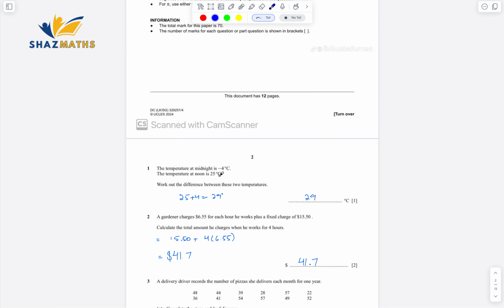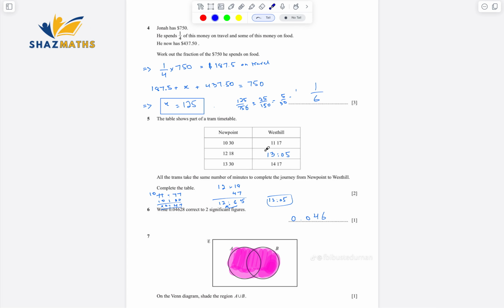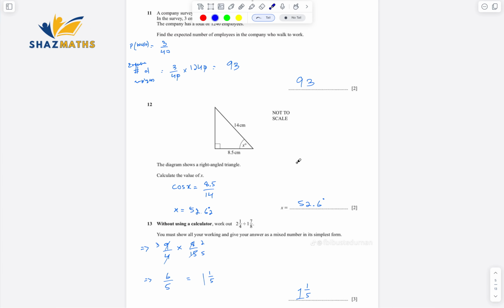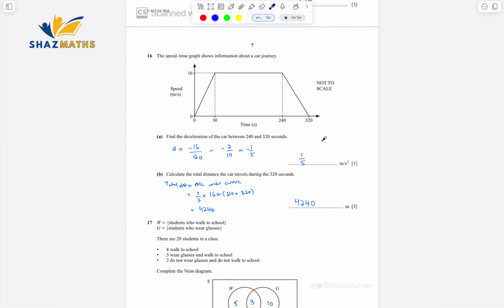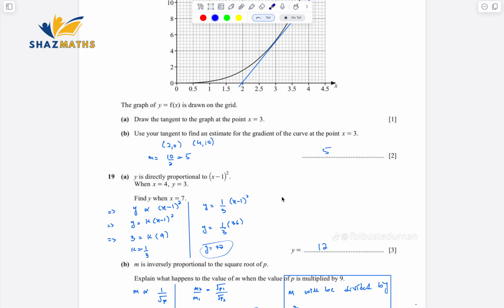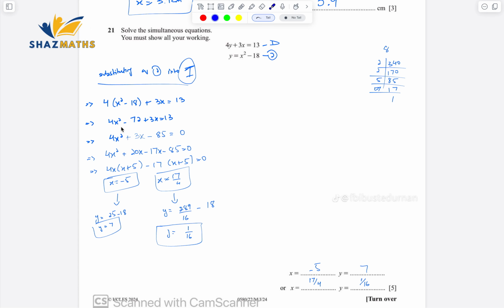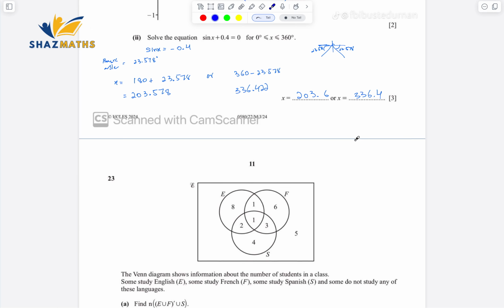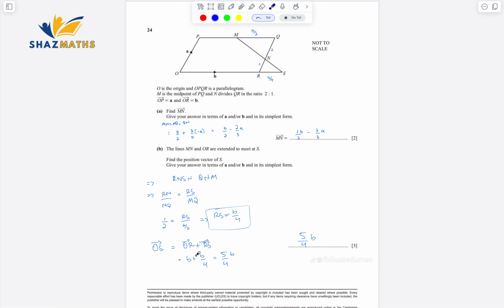IGCSE MATHS 0580 MAY/JUNE 2024 IS OUT! PAPER 22 SOLVED BY SHAZMATHS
IGCSE MATHS 0580/22/M/J/24 IS OUT | SOLVED BY SHAZMATHS